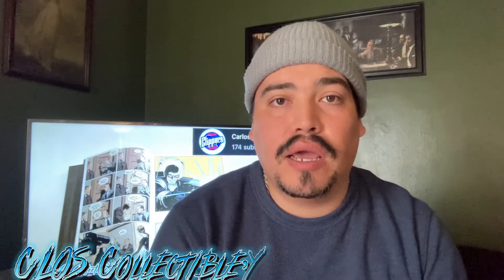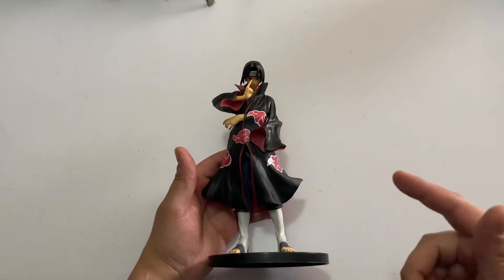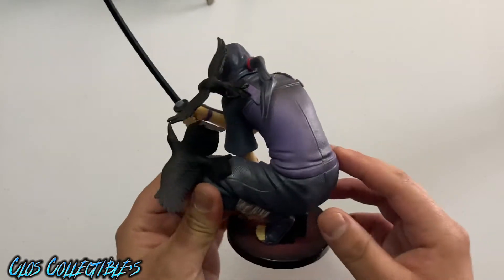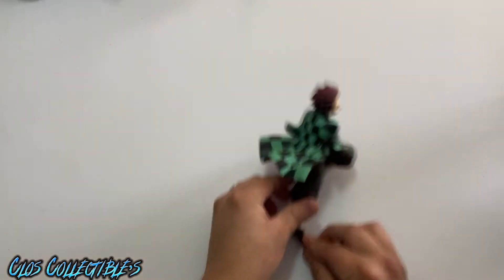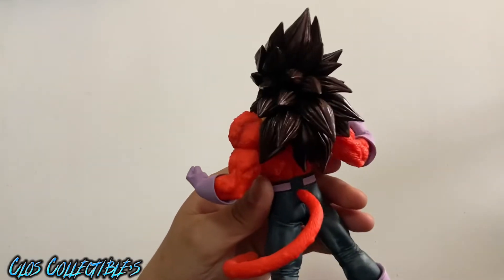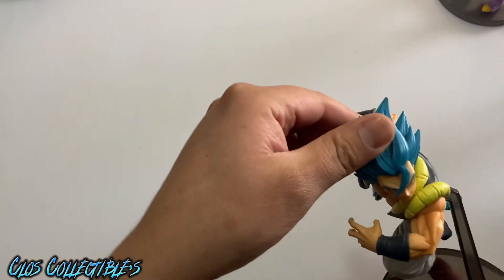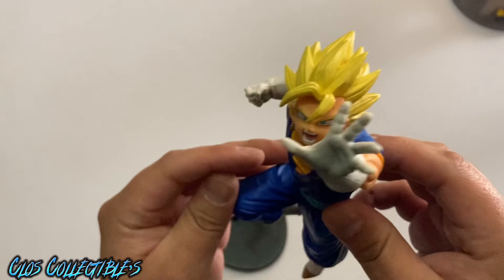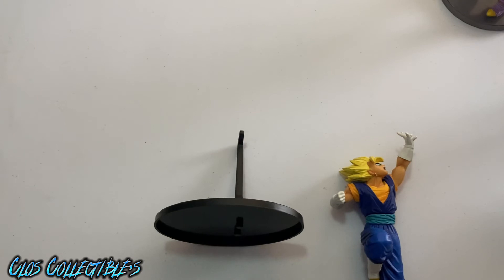Help ID some of these figures